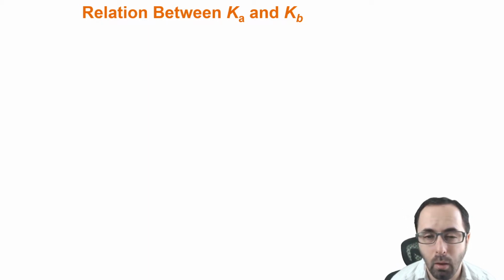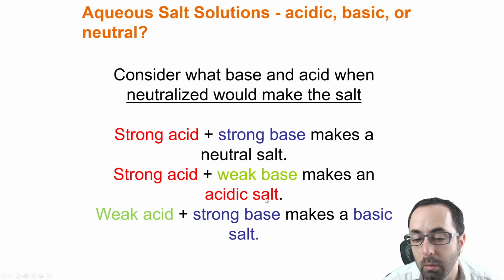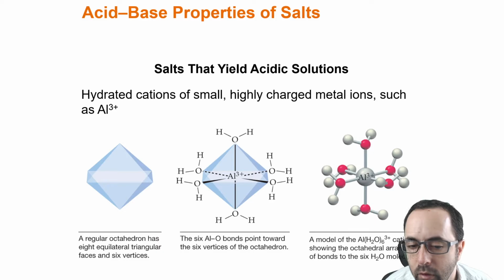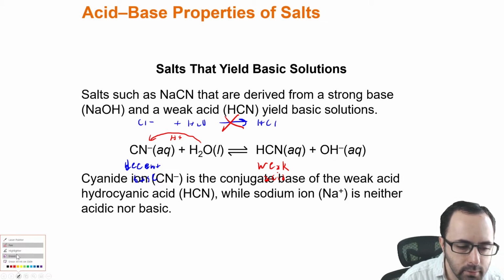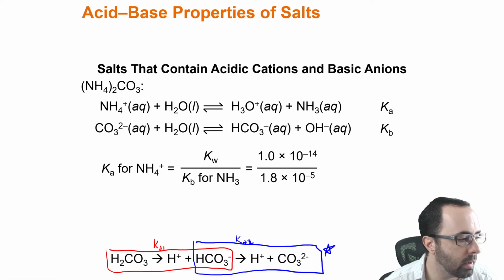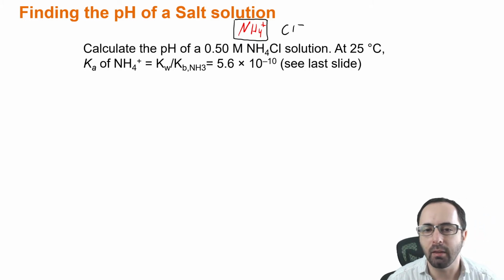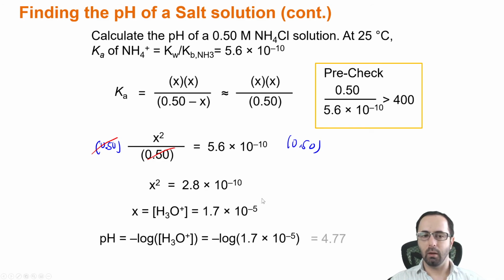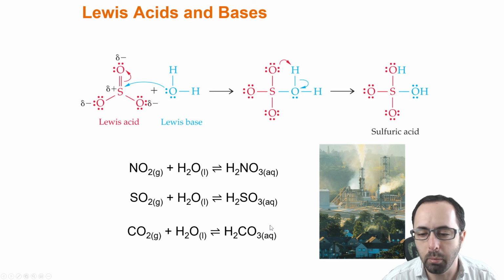CHEM 151 Lecture 10.3 Salts and Lewis Acid Base